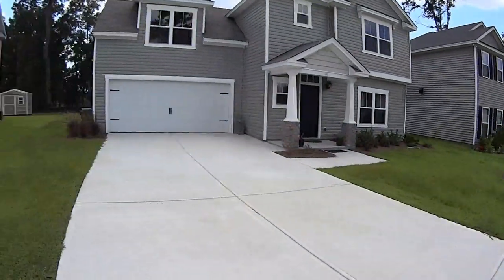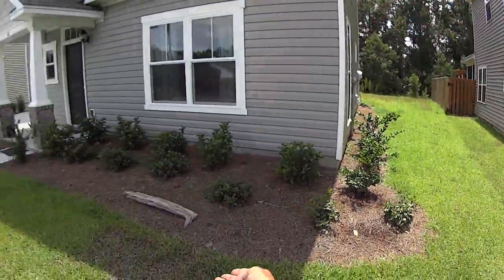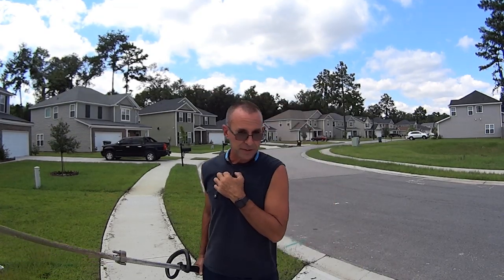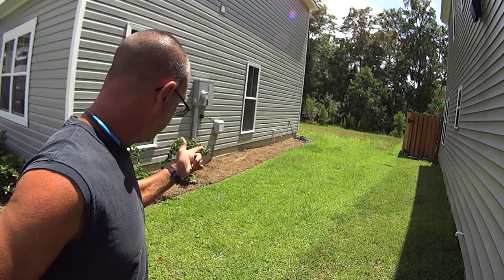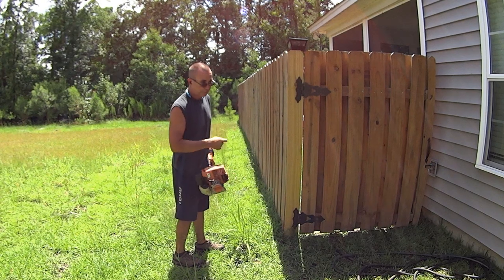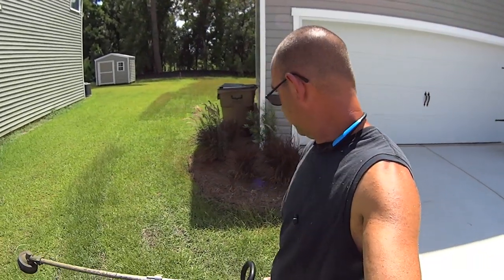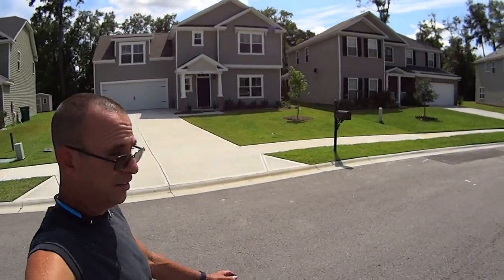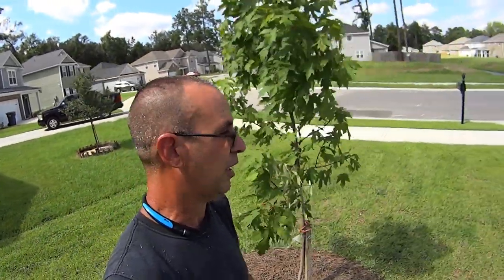Cutting Grass - Manicure a New Lawn Service Client's Property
The business card magnets continue to pay off as I pick up ANOTHER new lawn service client. I gave this property a real nice clean professional manicure.
Hey all, don't forget... the kiddo's need your support... donate a few bucks to the St Jude's Children's Research Hospital
From Lawn Mowers Cutting Grass to Free How To Fix videos along with detailed Pressure Wash / House Wash Advice. I help you grow your SideHustle Business.

MULCHING BLADES I USE
**Wavey Style Mulching Blade 18" x 15/16" Mounting Hole (Need 2 for 36" Deck)
**Gator Style Mulching Blade 18" x 15/16" Mounting Hole (Need 2 for 36" Deck)

1/2 Inch Electric Impact Wrench
4 Inch Hand Grinder (Makita)

FEATURED ITEM:
* LT10 3 Banger Lockable Trimmer Rack

STUFF I BUY FOR MY BUSINESS:
3 Blade Pack
6 Blade Pack

*21 Inch Rear Wheel Drive Belt - Troy Bilt / MTD P# 95404282
*21 Inch TB Blade Adapter with Drive Belt Pulley MTD P# 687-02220 ADAPTER ASM-25MM

*150 Ft Capacity Steel Pressure Hose Reel
*Garden Hose Reel
*100ft Good Quality Pressure Hose
*Pressure Washer Wand Extender 18 Inch
*4 Pack Rubber Pressure Washer Mounts
* 1 Gallon Plastic Chemical-Safe Pump Sprayer